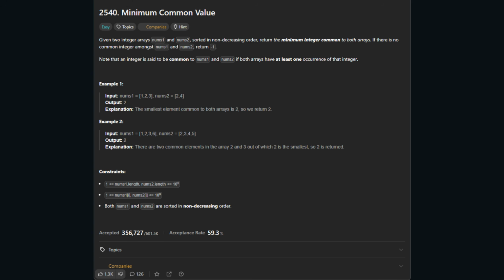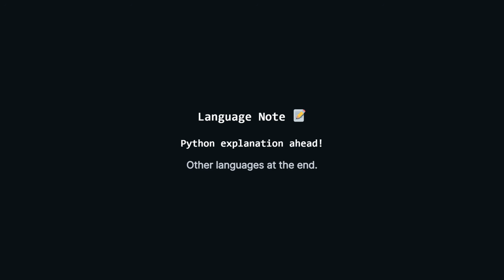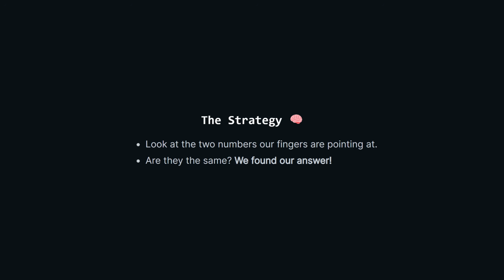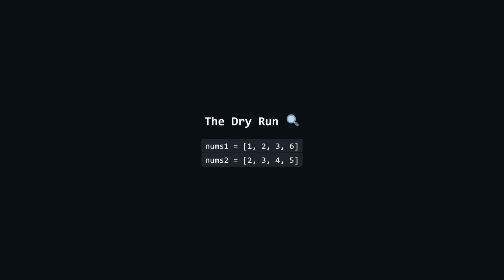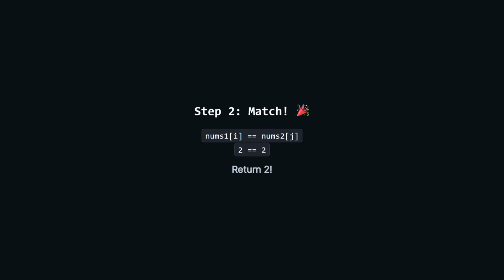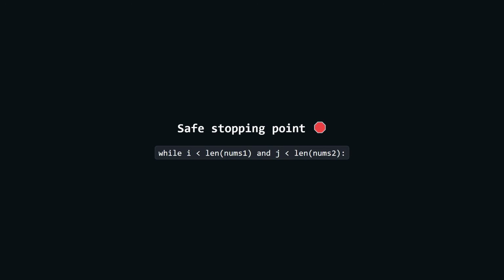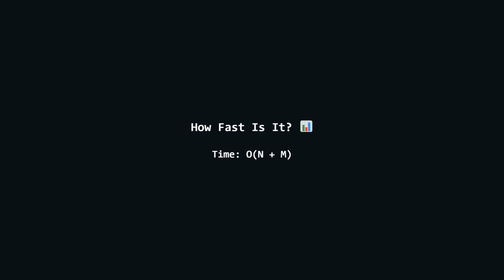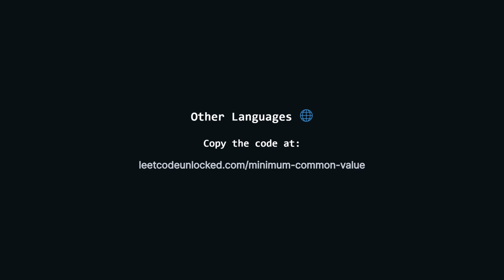2540. Minimum Common Value | Leetcode Daily - Python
In today's LeetCode daily problem, Minimum Common Value, we tackle how to efficiently find the smallest shared integer between two sorted arrays using the optimal Two Pointers approach. Instead of a slow brute-force search, this tutorial breaks down a highly efficient O(N + M) time complexity solution with O(1) space. Whether you are preparing for coding interviews or mastering data structures and algorithms, this visual guide provides step-by-step logic and full code solutions in Python, Java, C++, and JavaScript to help you secure your daily streak.